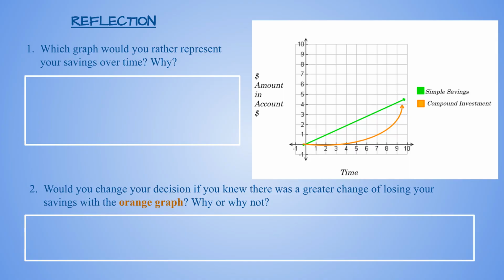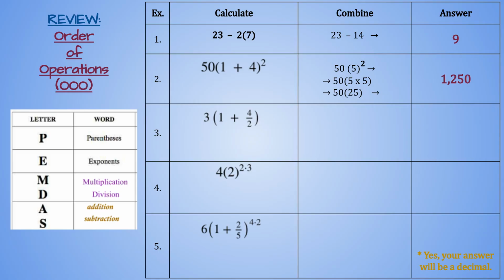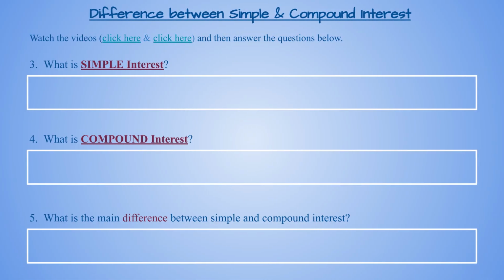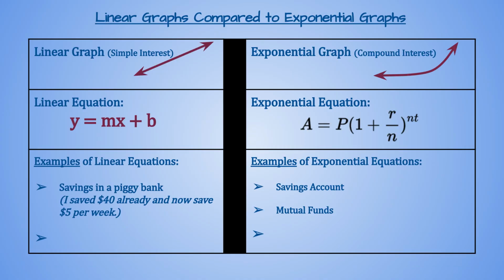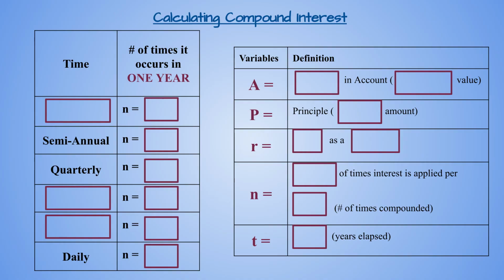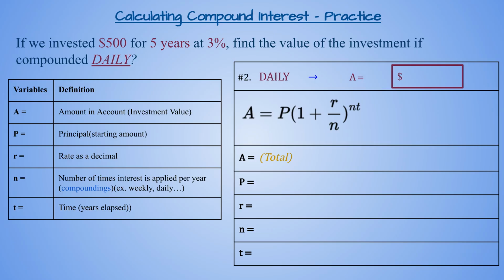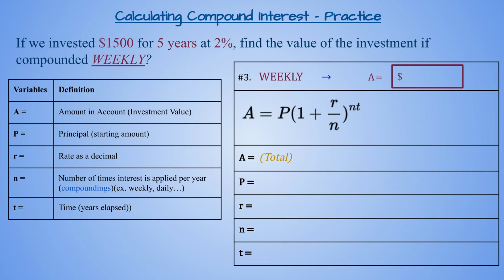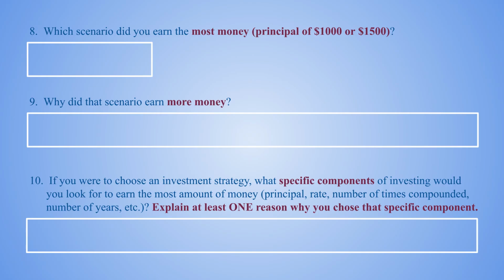Unit 3 7 Calculating Interest (Explained)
In this lesson, we review PEMDAS (Order of Operations) and apply it to calculating compound interest. You’ll see how parentheses, exponents, multiplication, and division all play a role when working with interest formulas. We’ll also compare simple interest (linear growth) to compound interest (exponential growth) and explain why compound interest grows faster over time. This video is perfect for building confidence with formulas and understanding how math connects to real-life savings and investments.